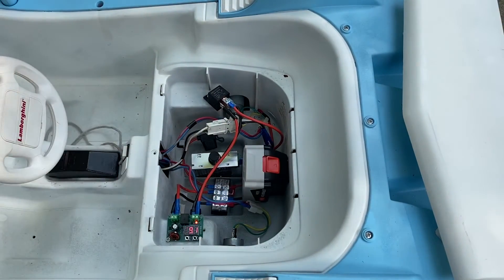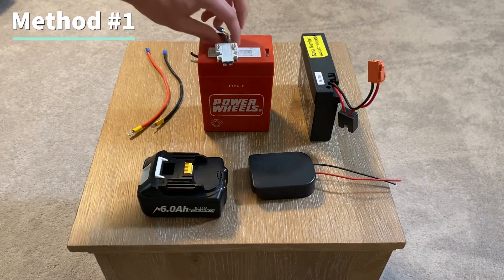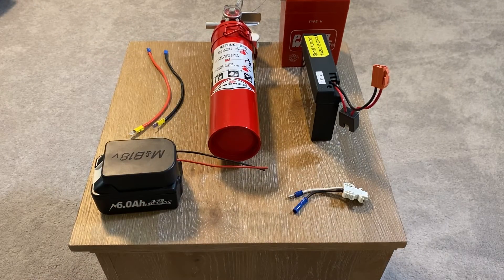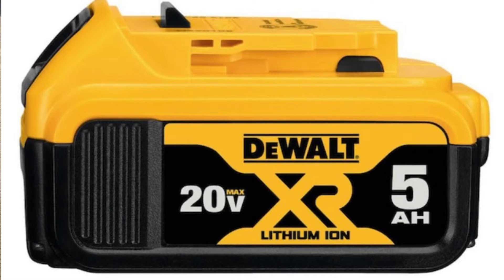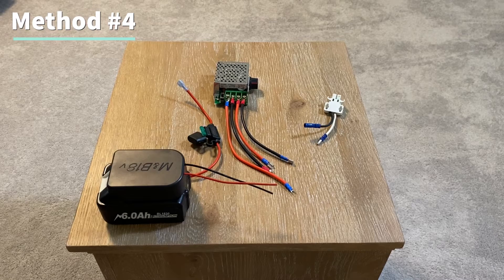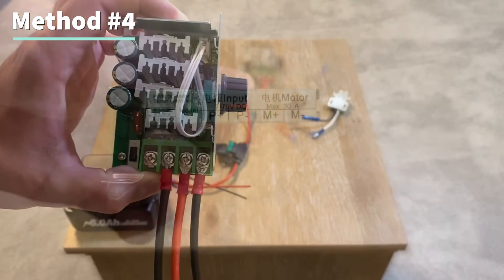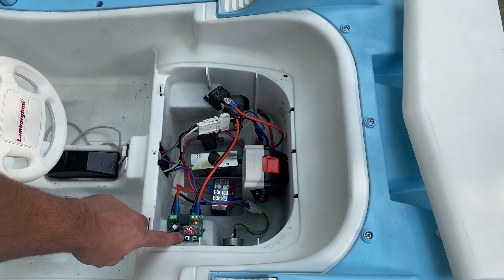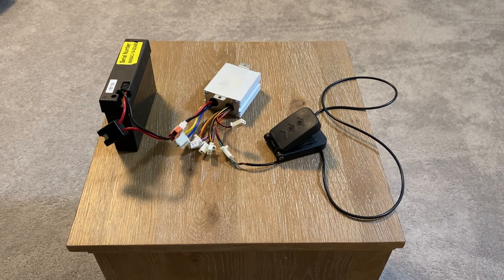Best Power Wheels Mod - Drill Battery Conversion (4 different methods)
This video provides four different ways you can covert your kids power wheels using an 18 or 20 volt battery. The wiring diagram is located at minute mark 4:16.

MATERIAL LIST:

Below are the items and links to the products I have used in the video.

Makita Replacement Battery

Makita Battery Adapter

Makita Battery Charger

24v relay (with wire connectors, so you wont need to drill a holes)

Low Voltage Cutoff Board:

12 Gauge Wire

20 Volt Battery (your choice of course)

Battery Charger

Wire Connection Kit

Terminal Block

12 Gauge In-Line Fuse

You will also need a Wire Stripping tool ) and Wire Crimping tool